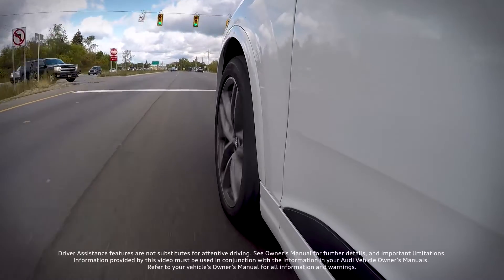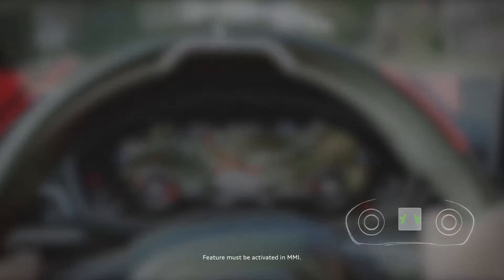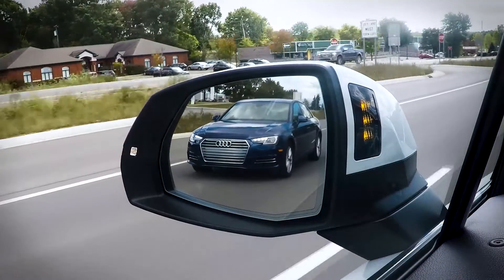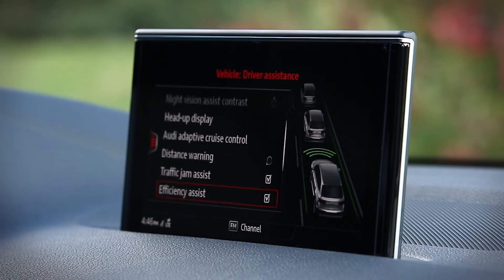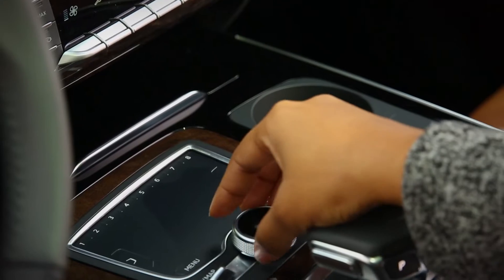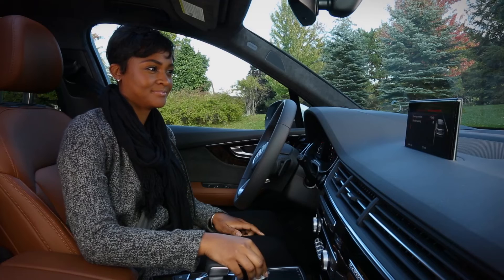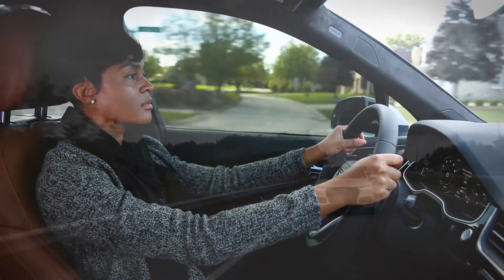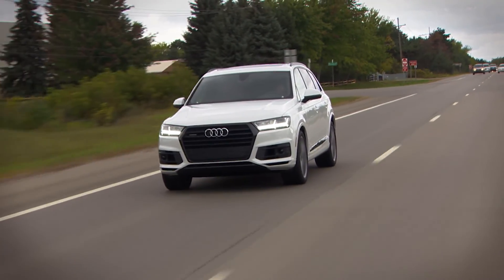Audi Tech Tutorial: Active Lane Assist